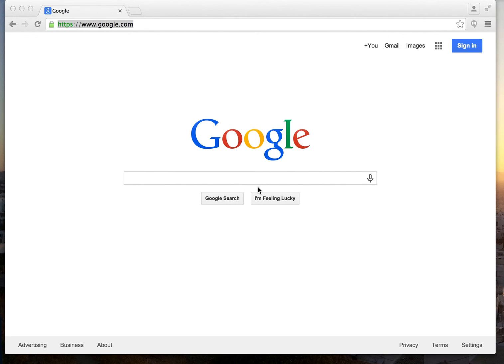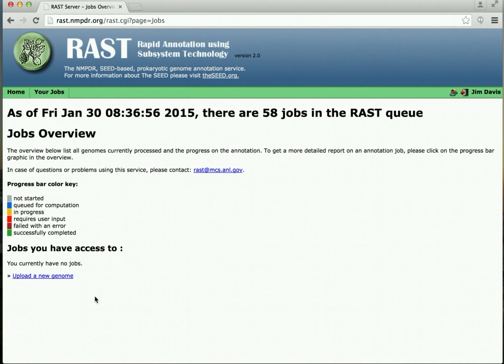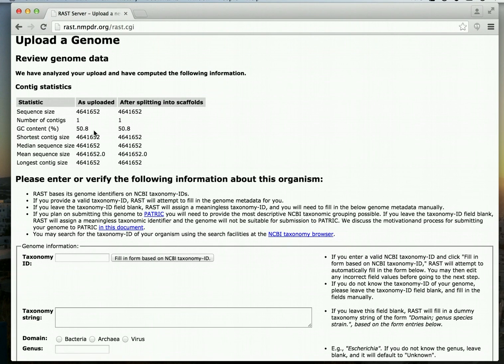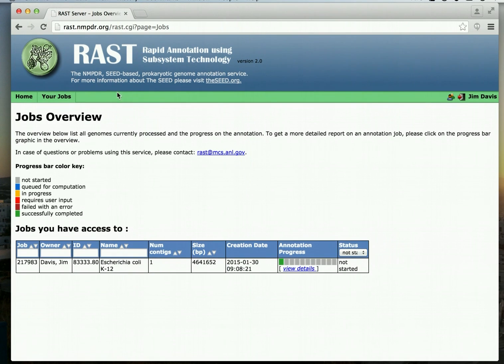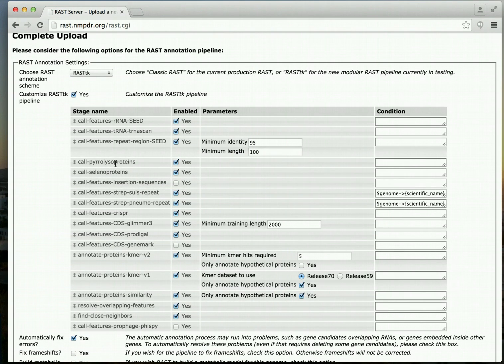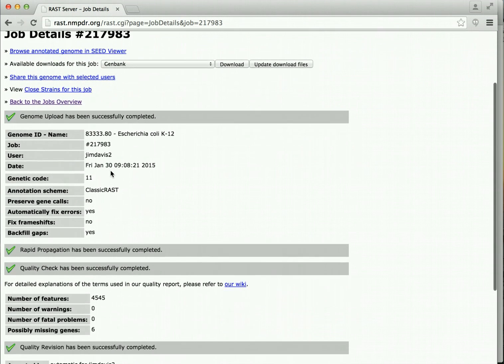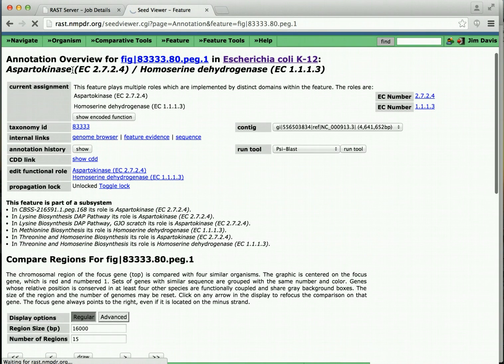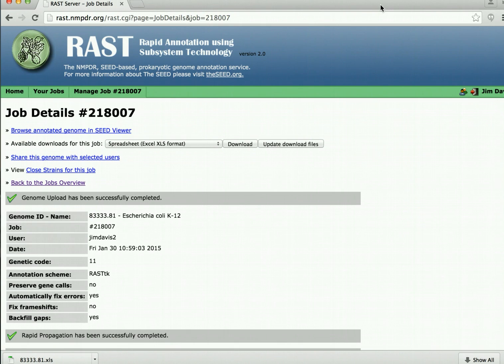PART 1: Getting Started with RAST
A step by step tutorial to help you get started using RAST and RASTtk from the RAST website!